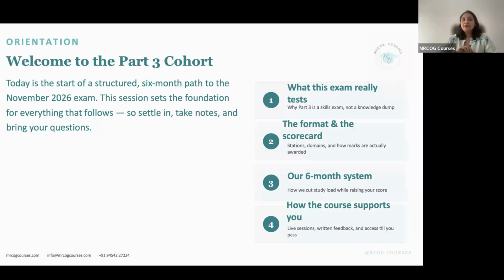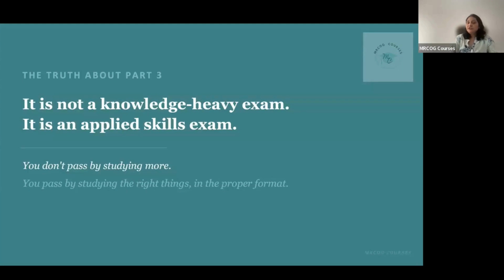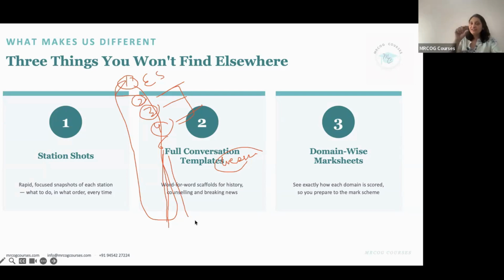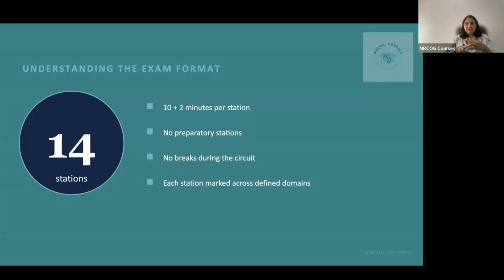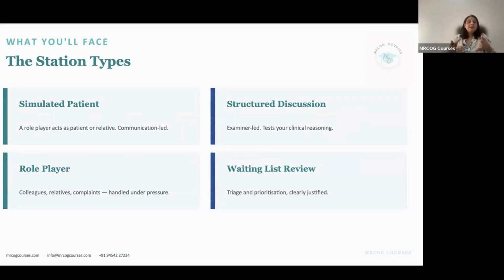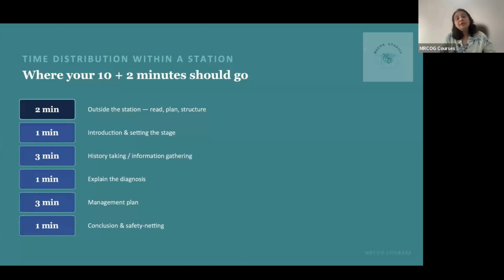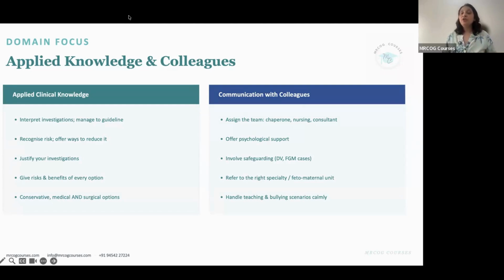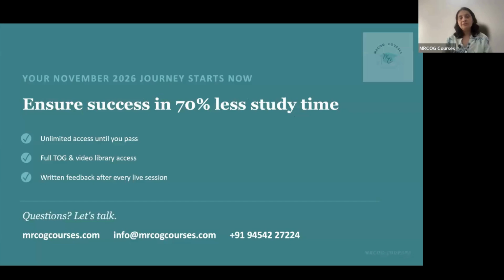MRCOG Part 3 Masterclass: How to Prepare in 70% Less Time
MRCOG Part 3 OSCE: What to Study, What to Skip, and How Marks Work Everything you need to understand MRCOG Part 3 — the exam format, the five domains, how the scorecard actually works, and how to prepare in up to 70% less study time. This is the full orientation session from MRCOG Courses, led by Dr. Bhawna Khera.
In this session you'll learn:
• How the 14-station OSCE circuit is structured (10+2 minutes, no breaks)
• The five domains examiners score — and where most candidates lose marks
• How the scorecard and global score work across 70 domains
• What to study and, just as importantly, what NOT to study
• The station structure we teach for every case — from the 2 minutes outside to safety-netting
• How to cut your study load by 70% using master scenarios, templates and marking frameworks
• How detailed written feedback after every live session accelerates your progress
🎯 MRCOG Part 3 course (next batch — November 2026 sitting):
Live sessions with detailed written feedback on every case, regular homework practice, full video & TOG library access, and unlimited library access until you pass.
📩 Enquire or join:
About Dr. Bhawna Khera — Consultant Gynaecologist, Master Trainer (FOGSI, FIGO, UNICEF) and founder of MRCOG Courses, supporting MRCOG candidates across 30+ countries.